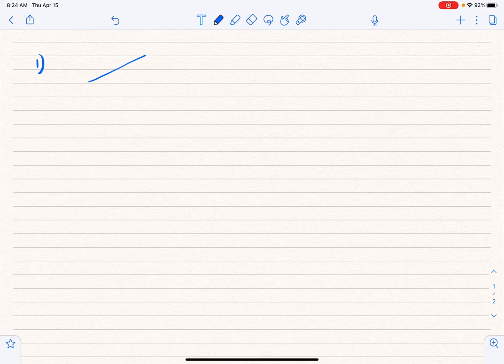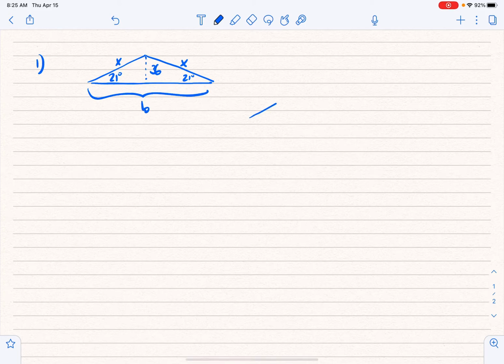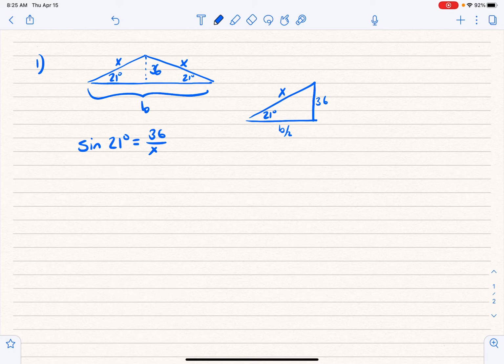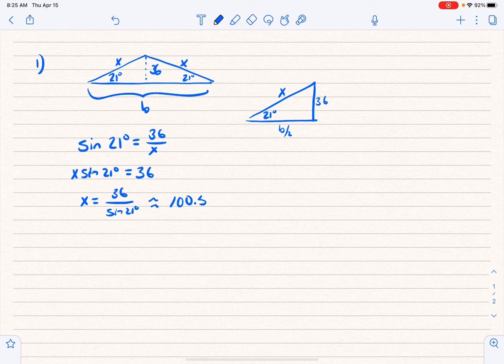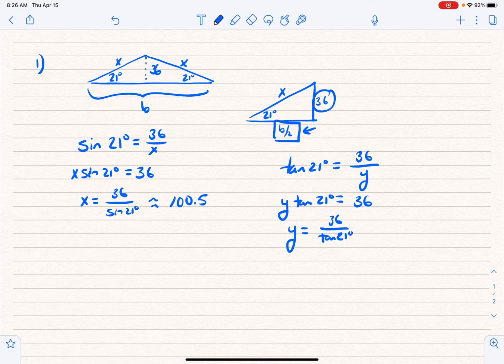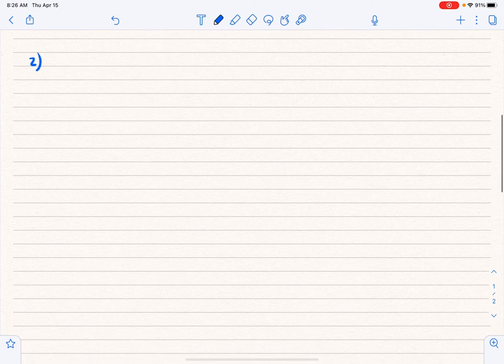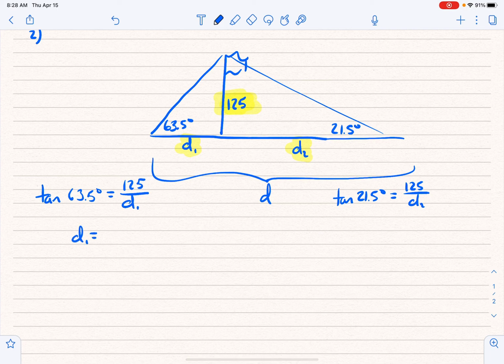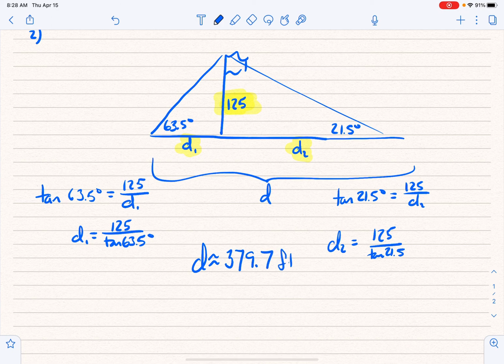Geom Trig Application Study Guide Part 1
4-15-21